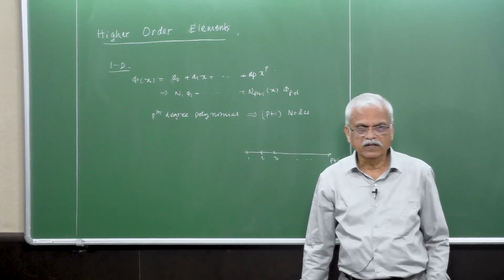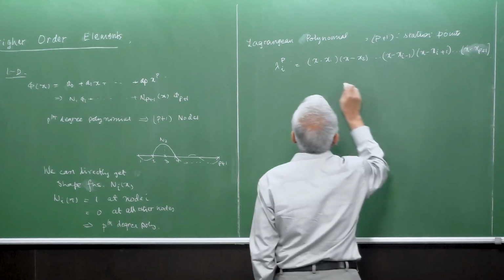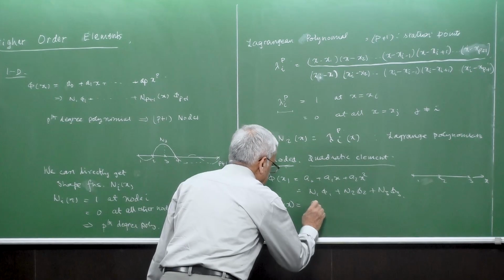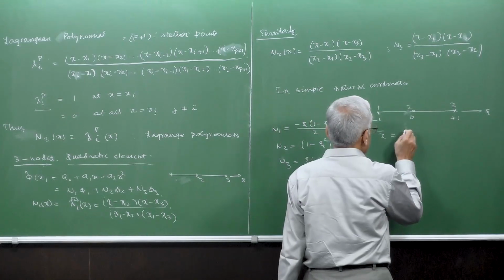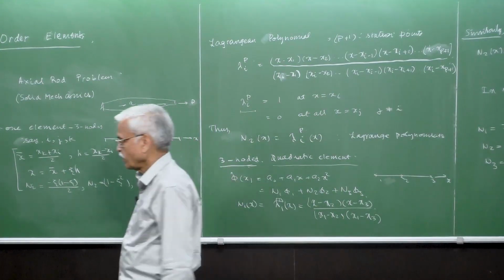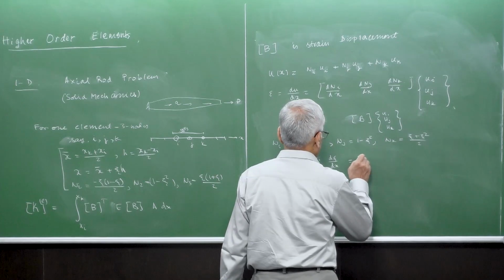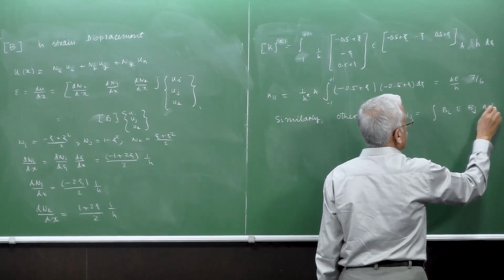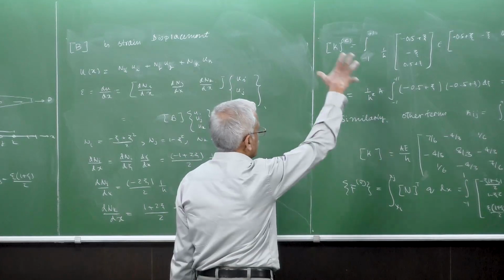Lec41: Lagrage Element + 1 d Axial elememt with 3 Nodes